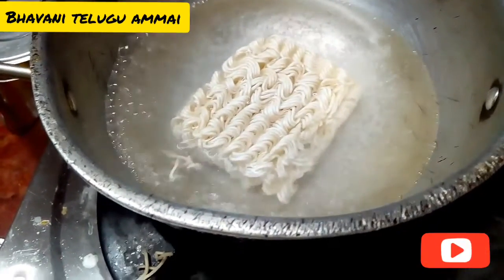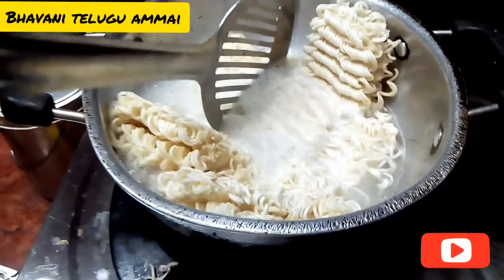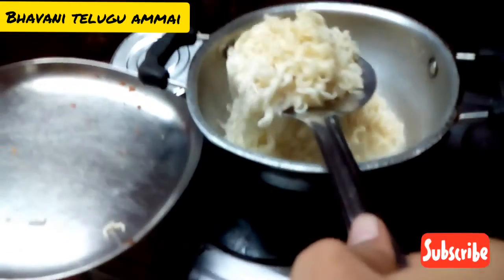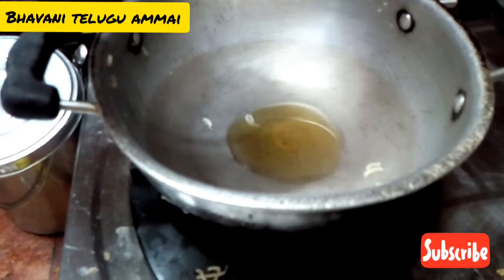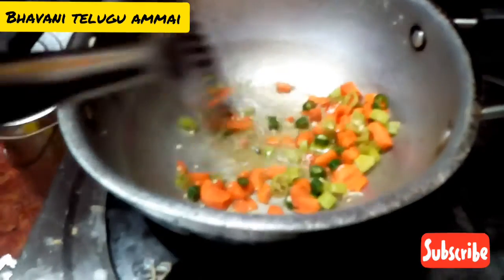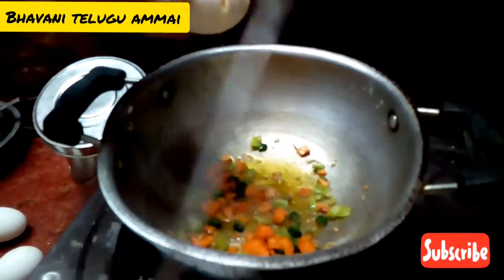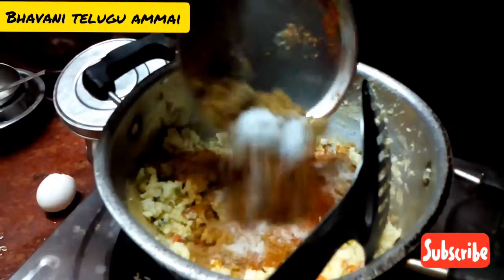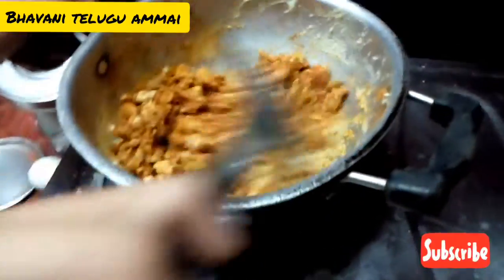How to prepare egg maggi//